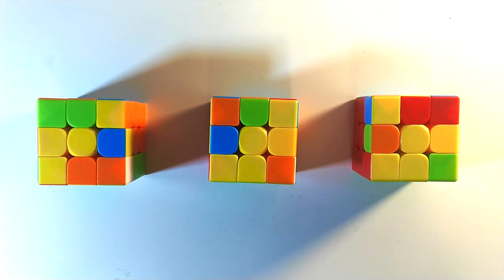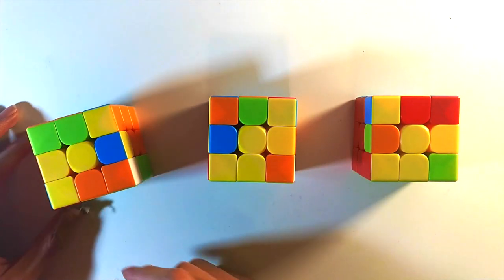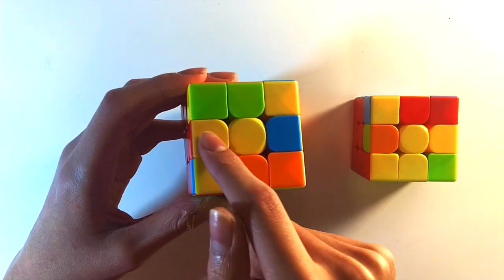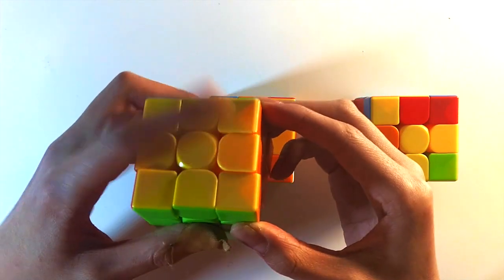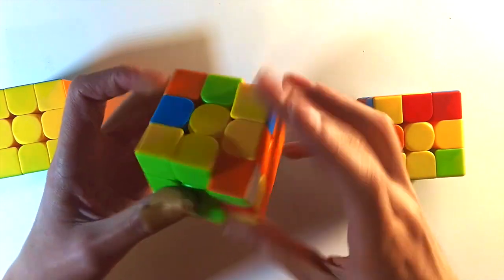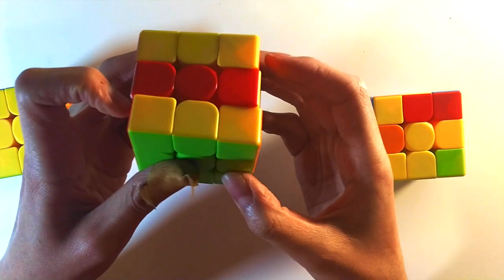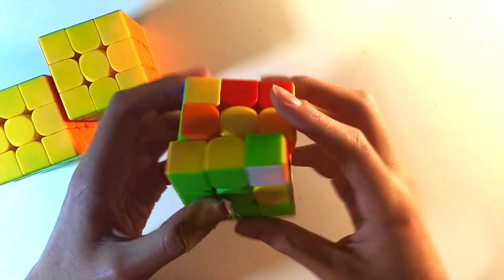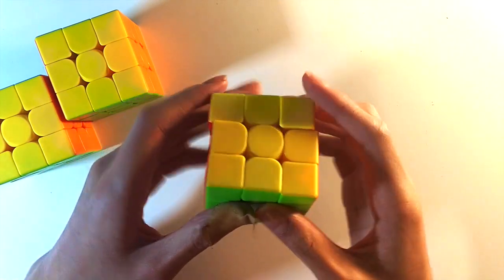You NEED to Know These VHLS Cases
Algs:
1) S' R U R' S
2) S R U R' U' S'
3) S U R U' R' S'

Catch me live on Twitch!

About me: Hello! I’m aiming to be an all-rounder in most events. Although megaminx is my primary event, I still try to be as good as possible at all of them.